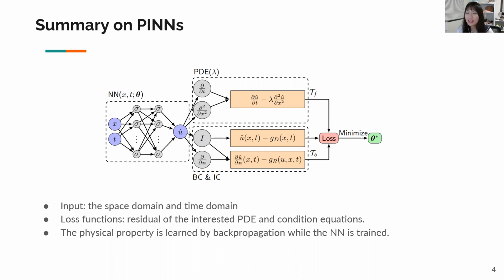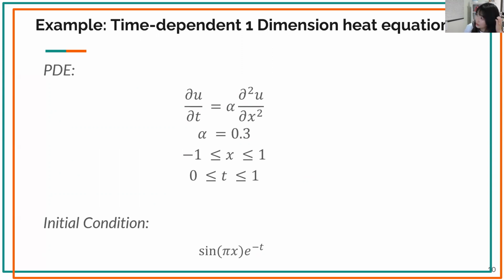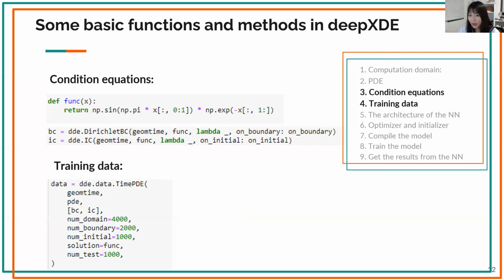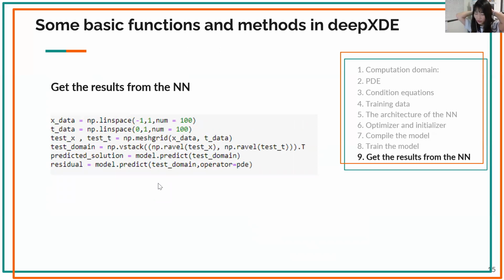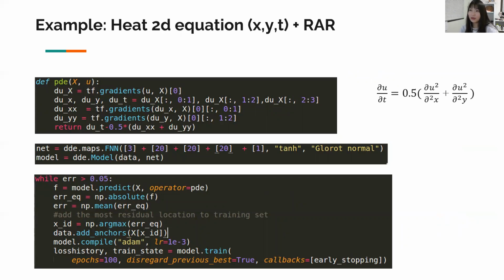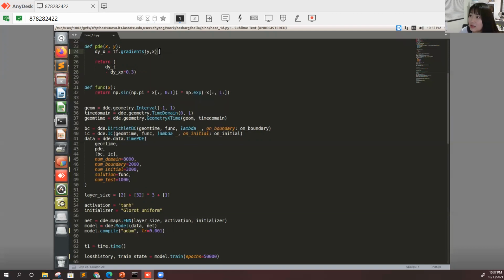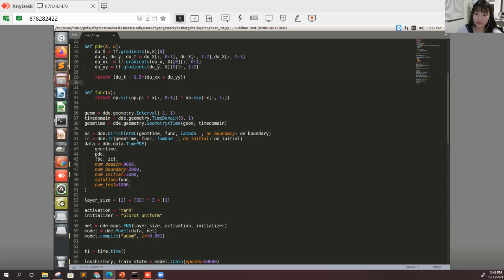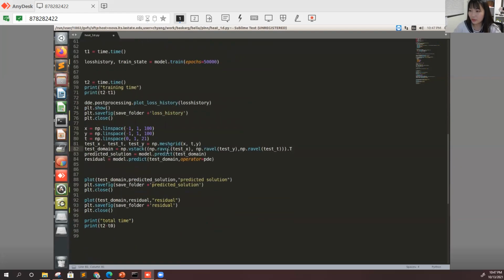Get hands On with PINNs